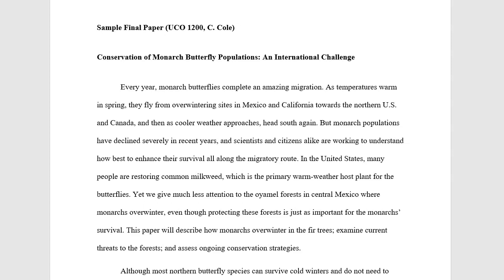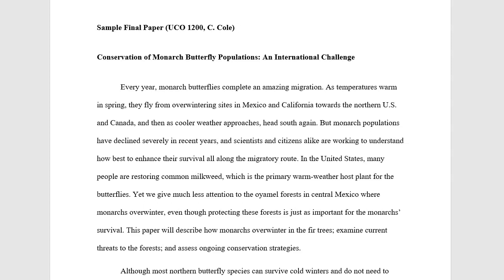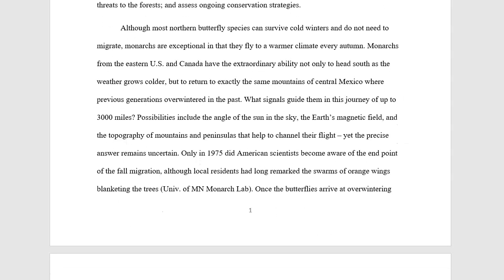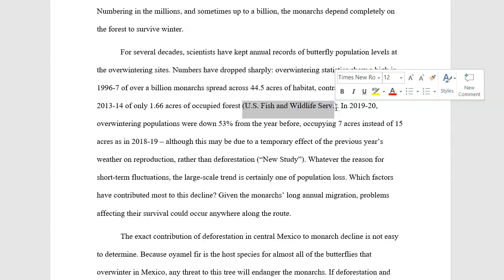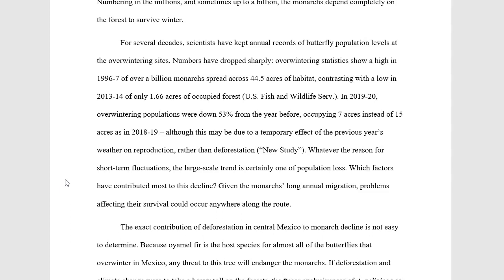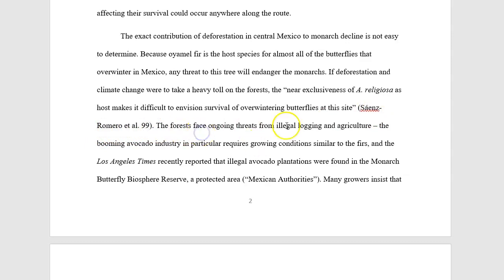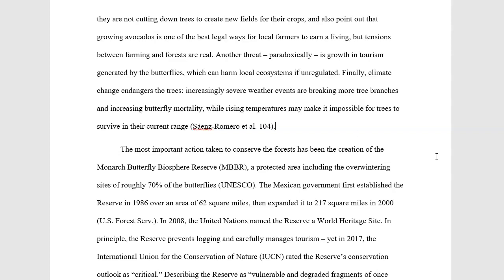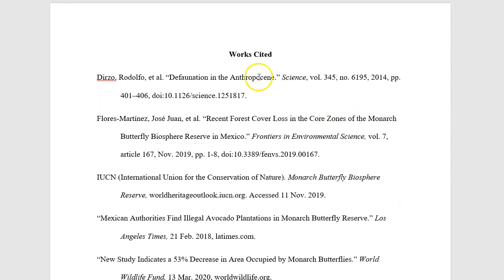Model Research Paper -- How To Do Parenthetical Citations